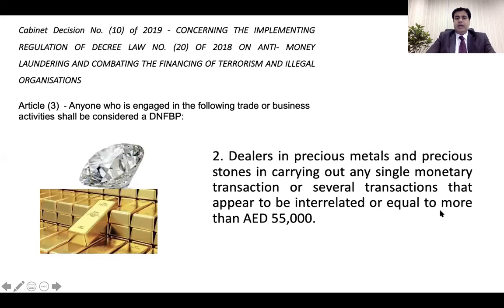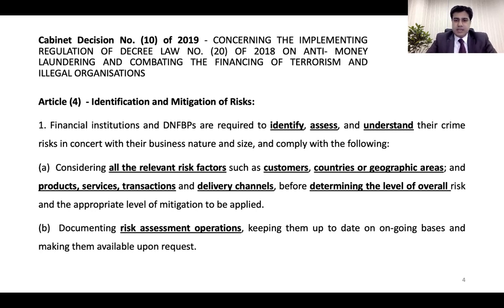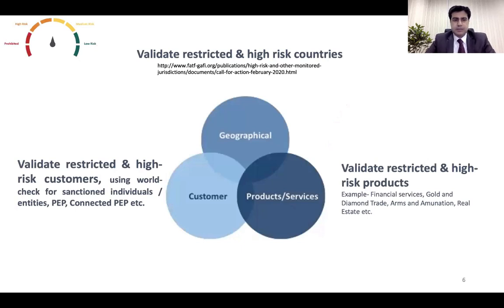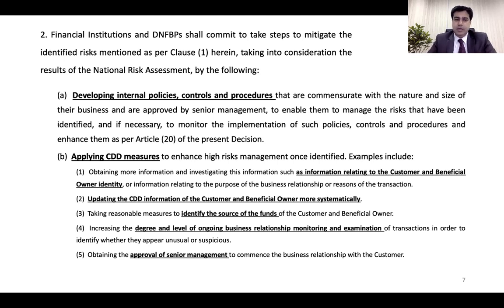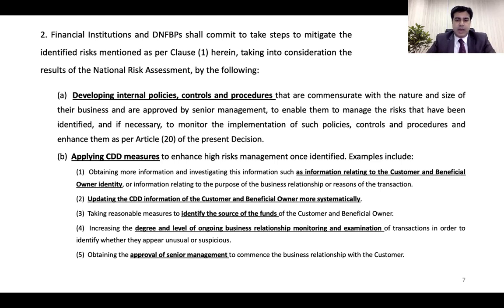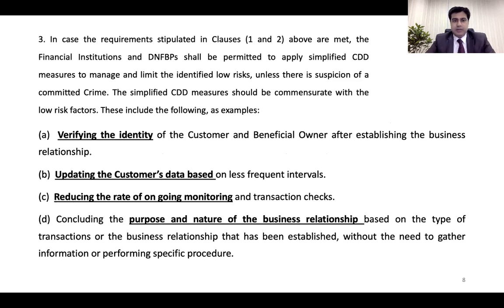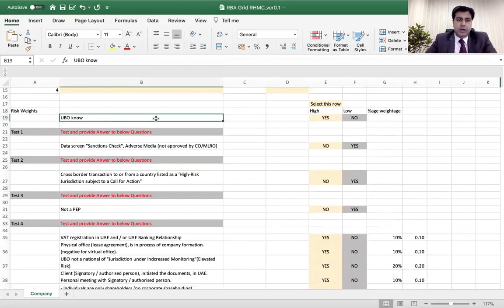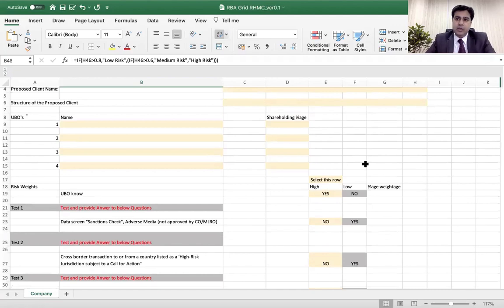UAE - AML "Identification and Mitigation of Risks"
Cabinet Decision No. (10) of 2019 - CONCERNING THE IMPLEMENTING REGULATION OF DECREE LAW NO. (20) OF 2018 ON ANTI- MONEY LAUNDERING AND COMBATING THE FINANCING OF TERRORISM AND ILLEGAL ORGANISATIONS

Article (4)  - Identification and Mitigation of Risks:

1. Financial institutions and DNFBPs are required to identify, assess, and understand their crime risks in concert with their business nature and size, and comply with the following:
(a)  Considering all the relevant risk factors such as customers, countries or geographic areas; and products, services, transactions and delivery channels, before determining the level of overall risk and the appropriate level of mitigation to be applied.
(b)  Documenting risk assessment operations, keeping them up to date on on-going bases and making them available upon request.

2. Financial Institutions and DNFBPs shall commit to take steps to mitigate the identified risks mentioned as per Clause (1) herein, taking into consideration the results of the National Risk Assessment, by the following:
(a)  Developing internal policies, controls and procedures that are commensurate with the nature and size of their business and are approved by senior management, to enable them to manage the risks that have been identified, and if necessary, to monitor the implementation of such policies, controls and procedures and enhance them as per Article (20) of the present Decision.
(b)  Applying CDD measures to enhance high risks management once identified. Examples include:
(1)  Obtaining more information and investigating this information such as information relating to the Customer and Beneficial Owner identity, or information relating to the purpose of the business relationship or reasons of the transaction.
(2)  Updating the CDD information of the Customer and Beneficial Owner more systematically.
(3)  Taking reasonable measures to identify the source of the funds of the Customer and Beneficial Owner.
(4)  Increasing the degree and level of ongoing business relationship monitoring and examination of transactions in order to identify whether they appear unusual or suspicious.
(5)  Obtaining the approval of senior management to commence the business relationship with the Customer.

3. In case the requirements stipulated in Clauses (1 and 2) above are met, the Financial Institutions and DNFBPs shall be permitted to apply simplified CDD measures to manage and limit the identified low risks, unless there is suspicion of a committed Crime. The simplified CDD measures should be commensurate with the low risk factors. These include the following, as examples:
(a)  Verifying the identity of the Customer and Beneficial Owner after establishing the business relationship.
(b)  Updating the Customer’s data based on less frequent intervals.
(c)  Reducing the rate of on going monitoring and transaction checks.
(d) Concluding the purpose and nature of the business relationship based on the type of transactions or the business relationship that has been established, without the need to gather information or performing specific procedure.